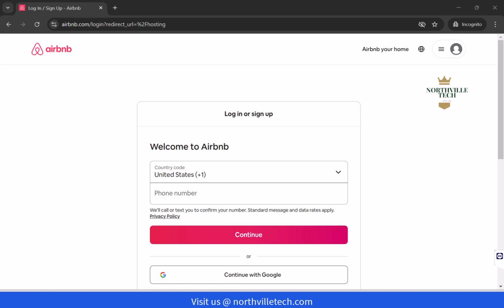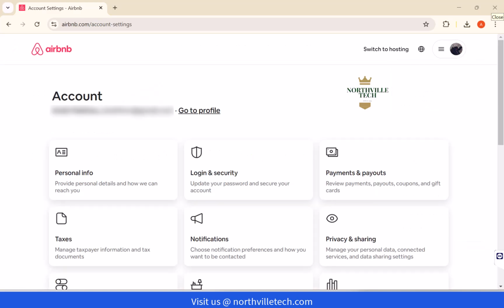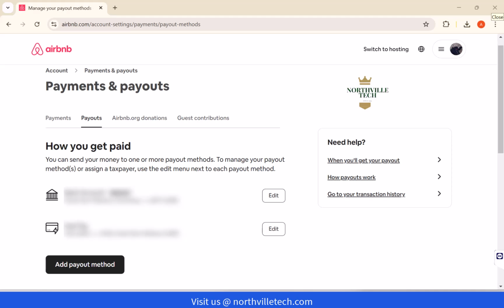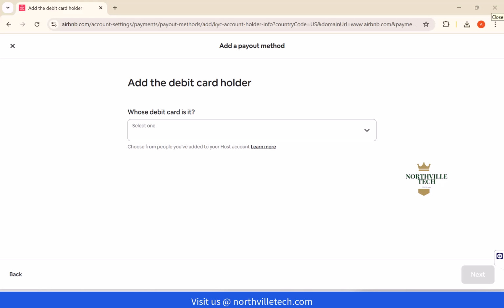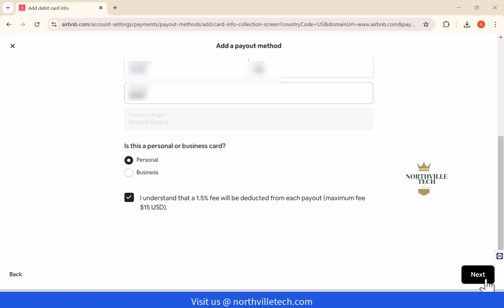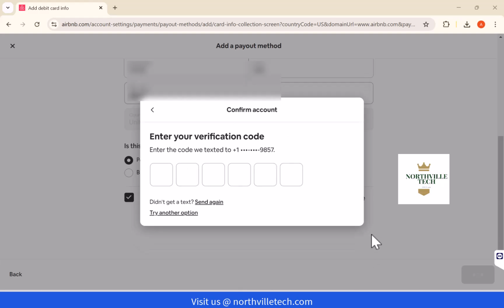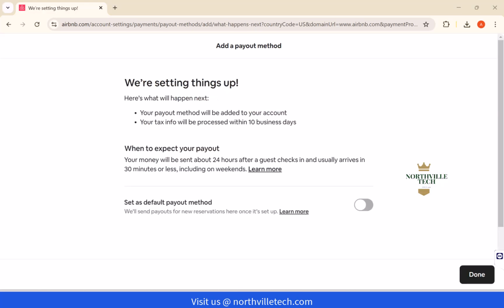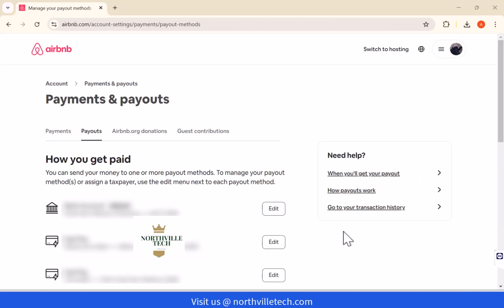How to Add Payout Method for Airbnb Hosting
Airbnb 5-Star Amenities

In this video, we’ll show you how to easily add a payout method to your Airbnb account. Learn about the available options and how to set your preferred method as default for seamless transactions. Whether you're a new host or updating your payment settings, this quick tutorial has you covered!